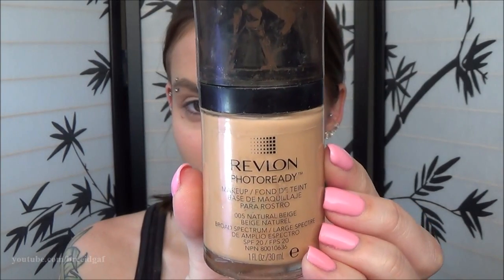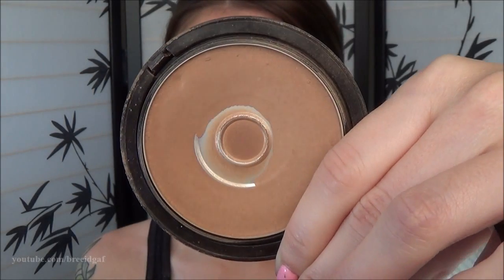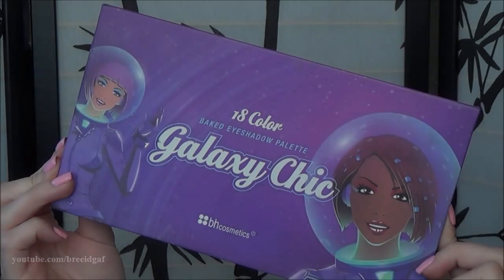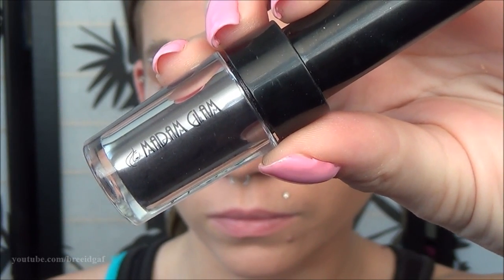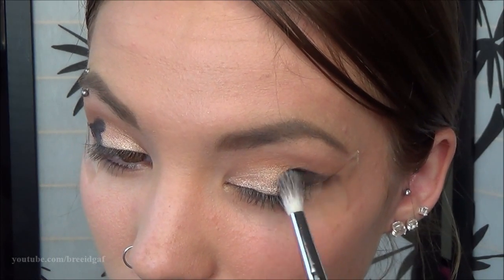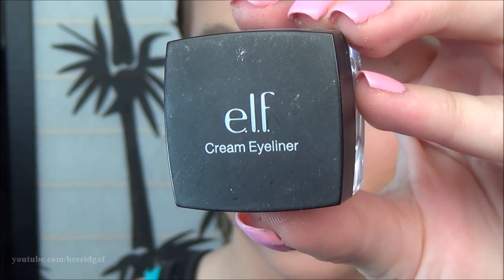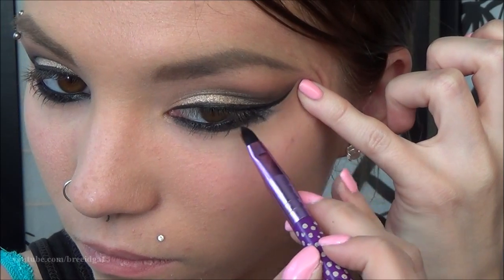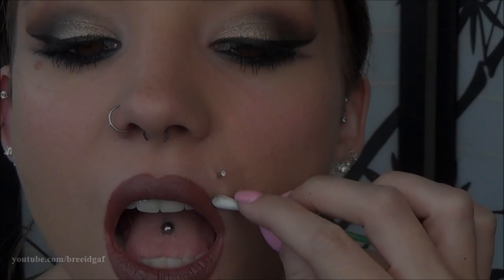My Favorite Smokey Eye | Double Wing!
**OLD VIDEO! TOTALLY FORGOT TO UPLOAD IT! THAT'S WHY MY HAIR IS BROWN!**

❤PREVIOUS VIDEO: Physicians Formula 1st Impressions!

❤FAQ's

17

13

-Amazon
-Bodycandy.com
-BlueBanana.com
-Ebay

-BreeAnn xo